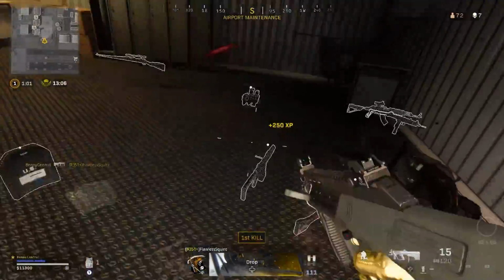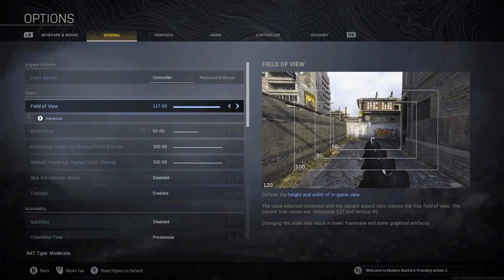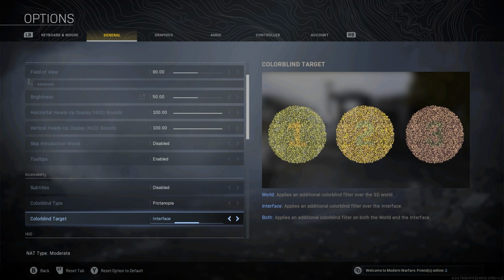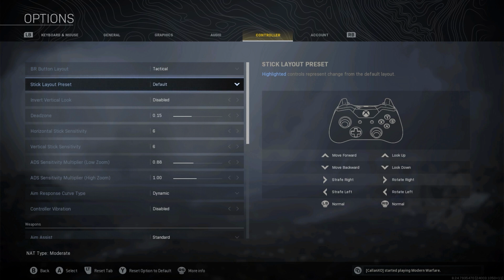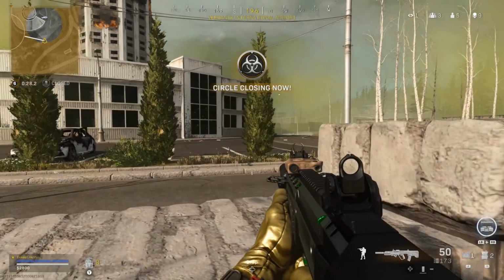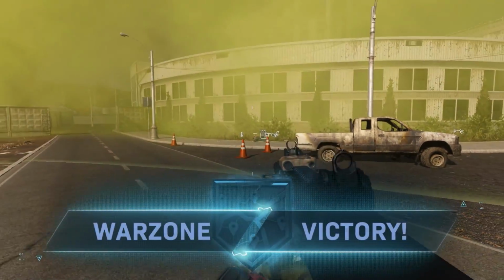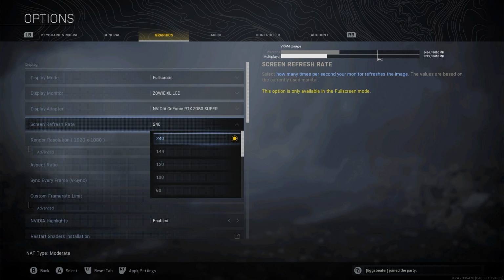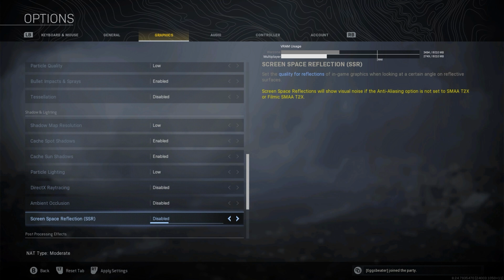*NEW* Warzone Season 5: All BEST SETTINGS for CONSOLE + PC (Modern Warfare Tips)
The best settings for Call of Duty Warzone in Season 5 for both console and PC! This video has loads of tips and tricks to help make you better at COD Warzone!